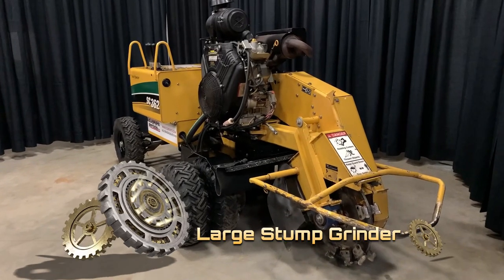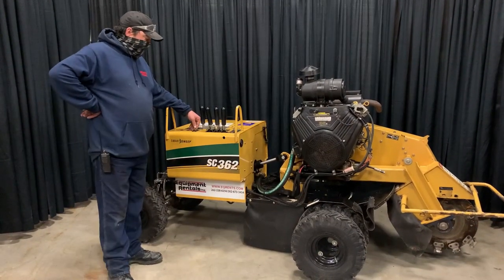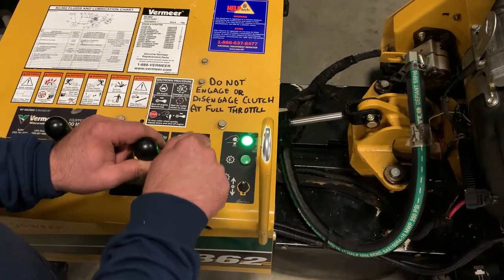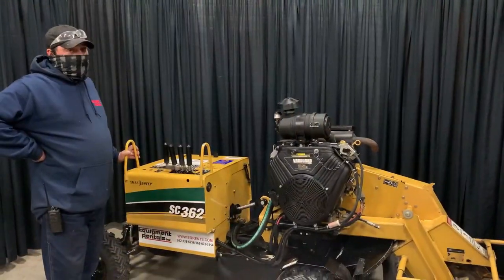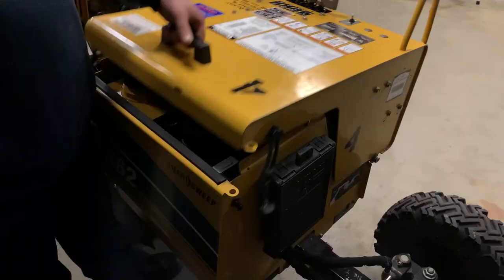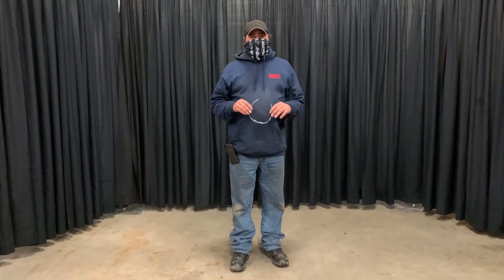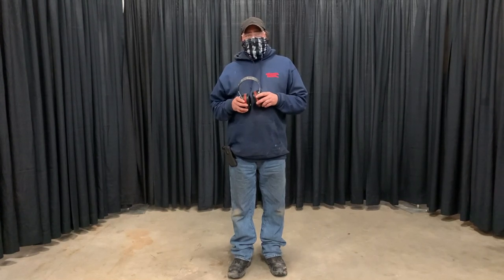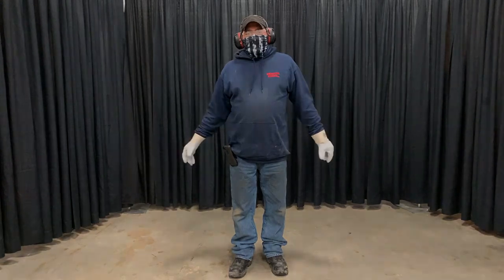Large Stump Grinder Instructional Video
Here is a guide on how to operate Equipment Rentals large stump grinder.